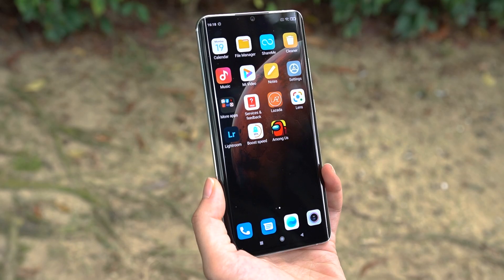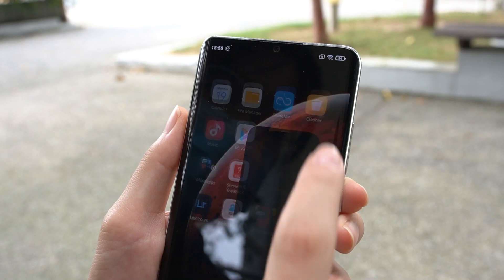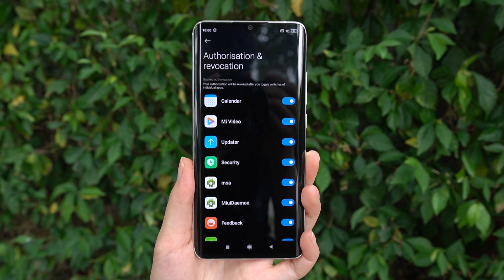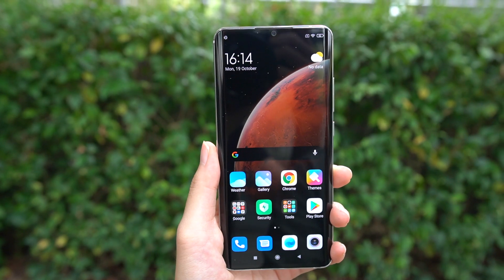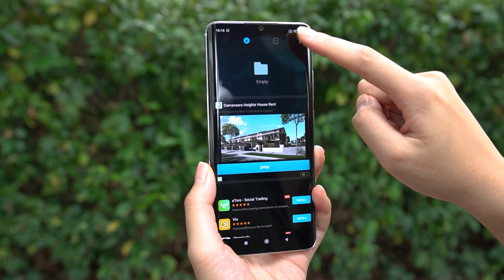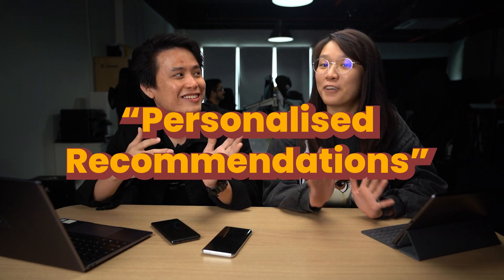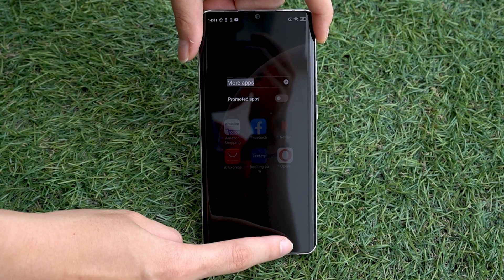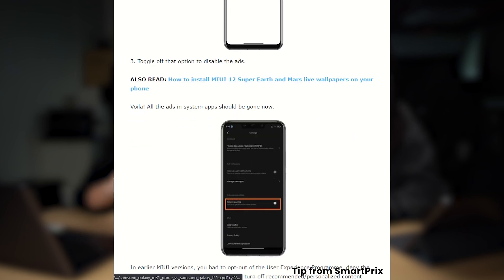How to remove ads on MIUI 12 | How-To-What-Is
Welcome back another episode of How-To-What-Is! Today's episode is going to be an interesting one because Nic and Ray will be teaching you how to disable ads on your MIUI 12 smartphone. So if you do own a phone that runs on this software, remember to watch your latest episode of HTWI!